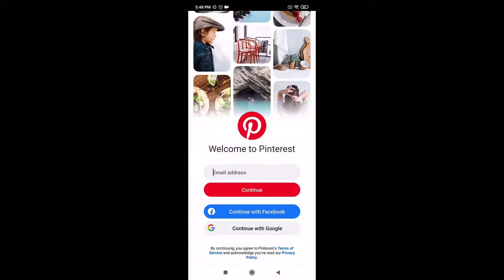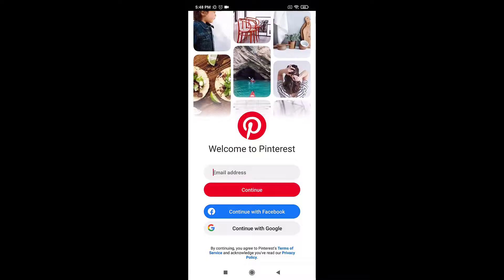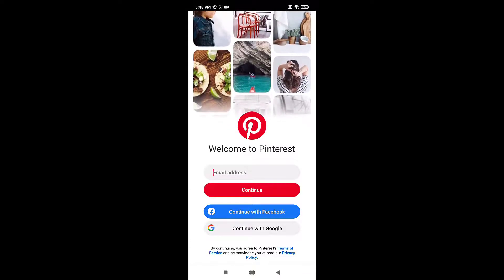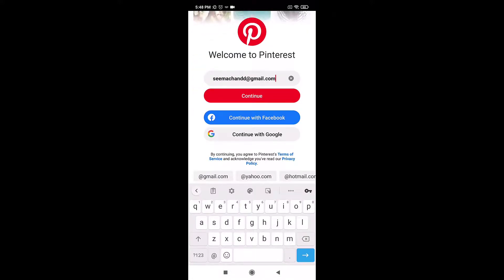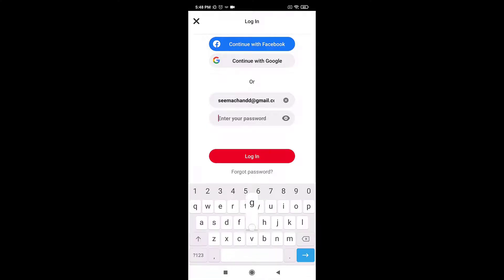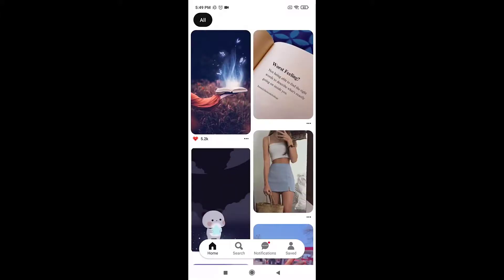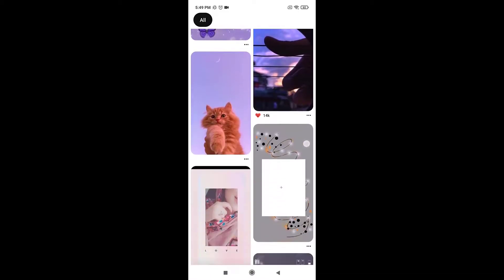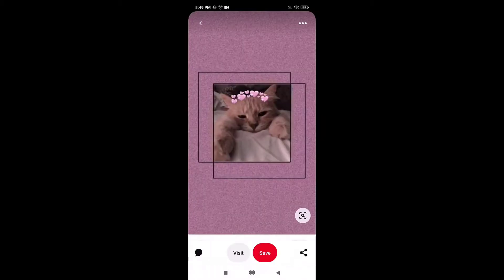How To Sign In To Pinterest | Pinterest Login Tutorial | 2021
Want to sign in to Pinterest but don't know how?
This quick video will guide you to  login to Pinterest.